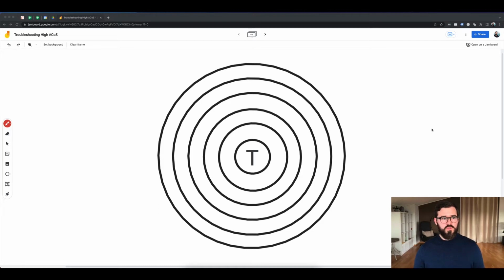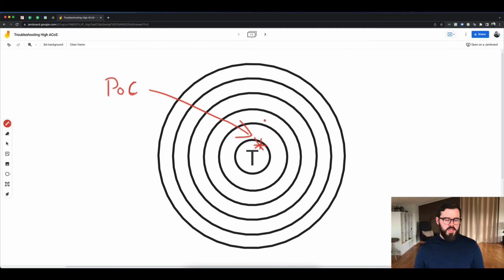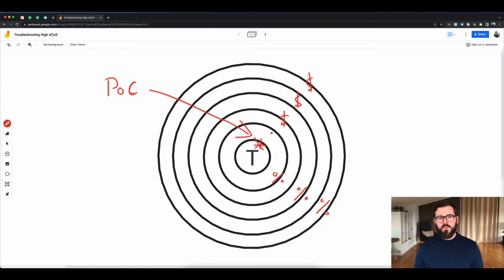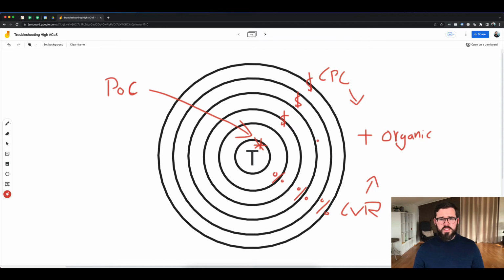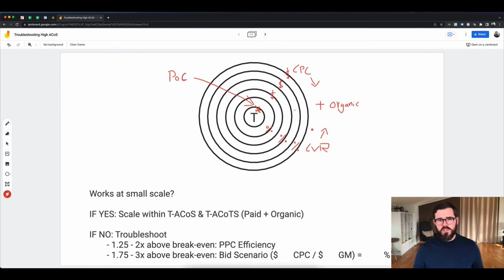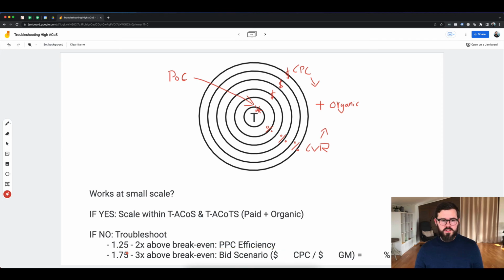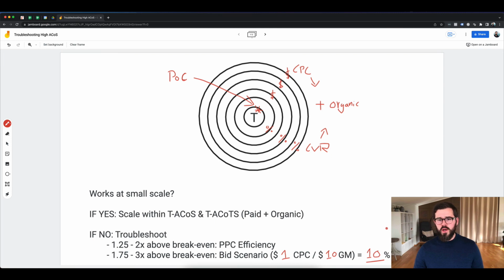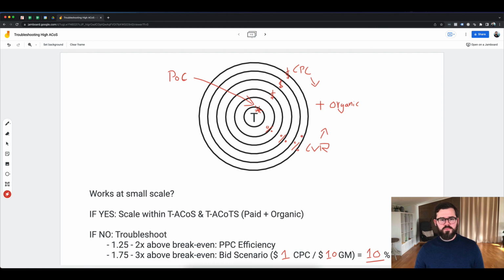Method To Troubleshoot High ACoS In Amazon PPC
Method To Troubleshoot High ACoS & ACoTS In Amazon PPC

ABOUT THIS VIDEO:

Advertising costs are increasing on Amazon and this trend is unlikely to change.

So what can we do about it?

How do we operate successfully in a more sophisticated environment?

And how can we “troubleshoot” high ACoS scenarios (for old and new products)?

I just recorded a handy little video for you to show you what matters and what to do to make products that aren’t working, work. And products that aren’t working well, work better.

No nonsense. Just simple advice from a guy that works on this 6 days p/ week.

Here’s the link to the full blog post which includes an mp3 and a transcript

Daniel Audunsson & the team at IntoProfits.com.

To continue watching more videos about Amazon FBA private label and fundamental business concepts right now, check out my YouTube playlist here: